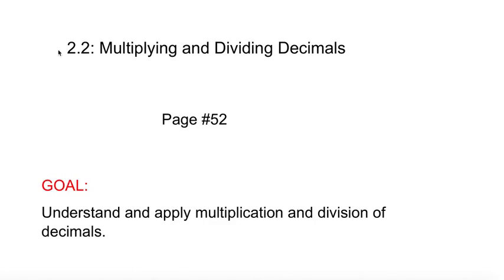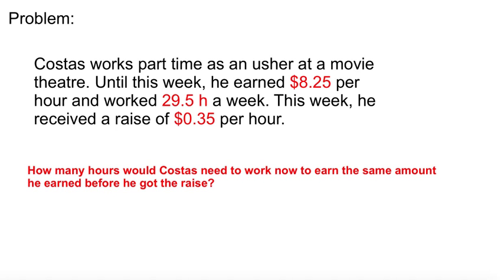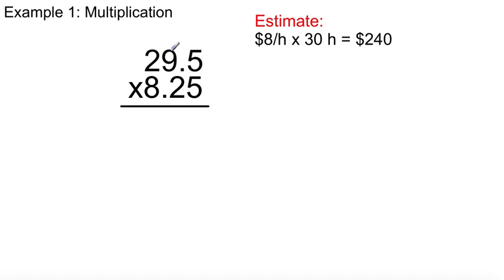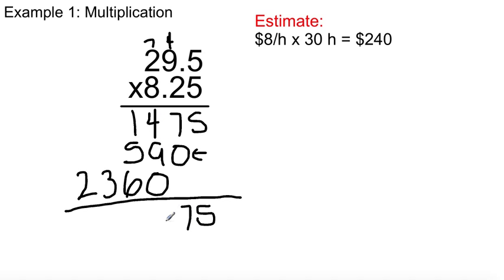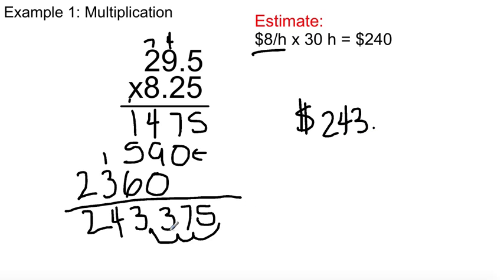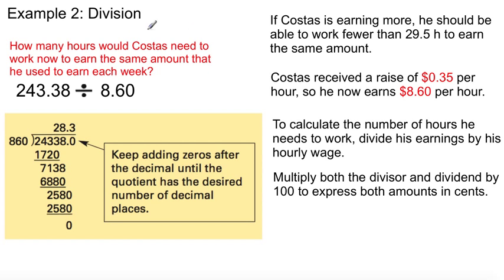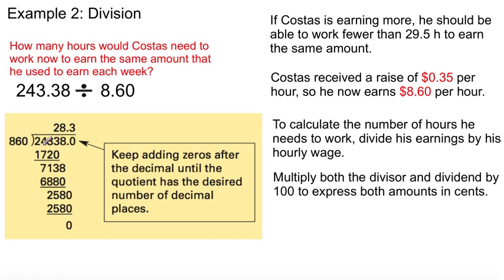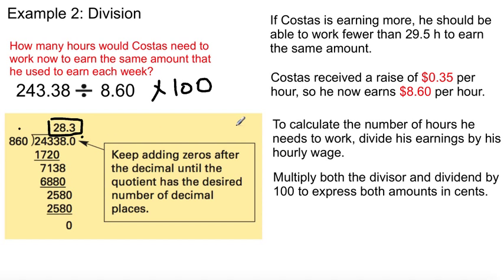Grade 8 Math: Lesson 2.2 - Multiplying and Dividing Decimals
Goal: Understand and apply multiplication and division of decimals.